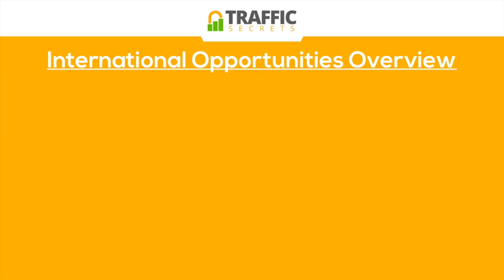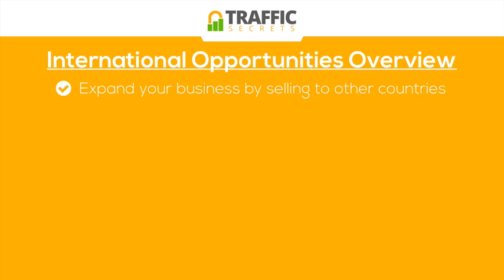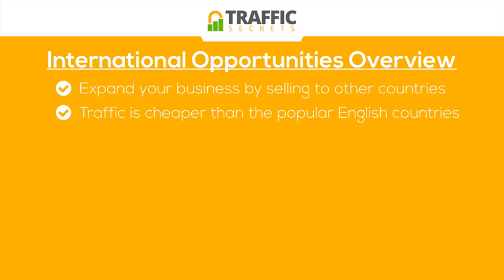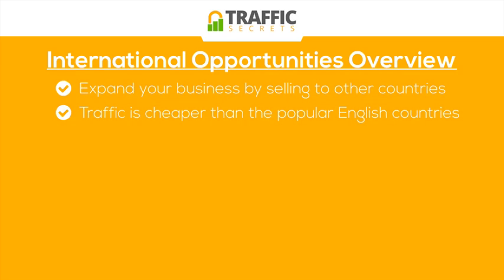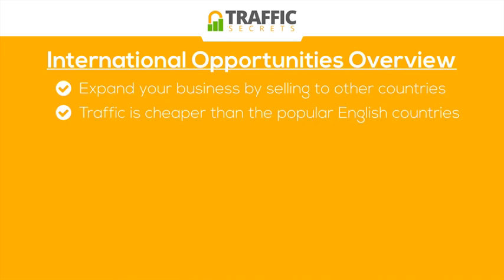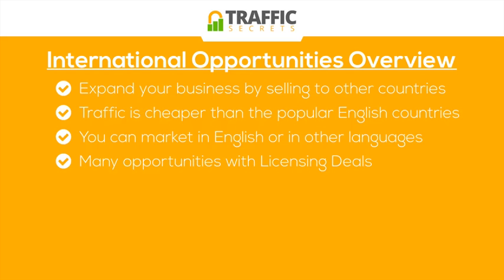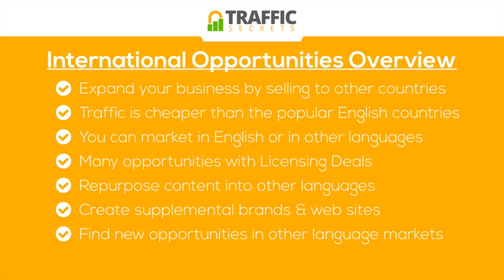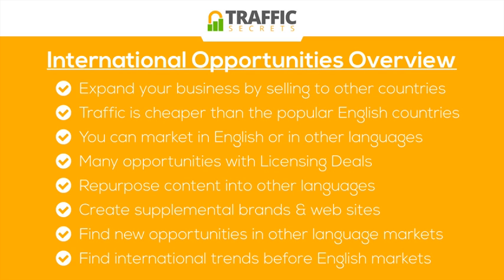1 International Opportunities Overview